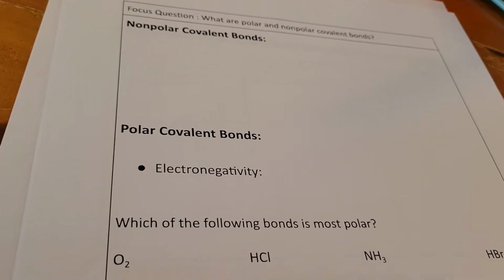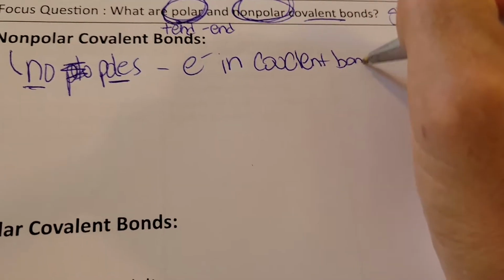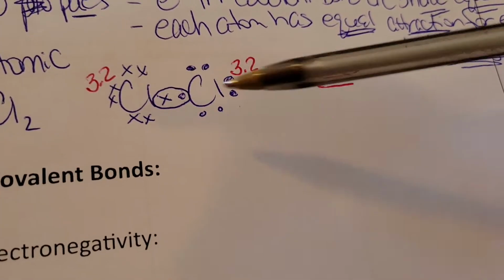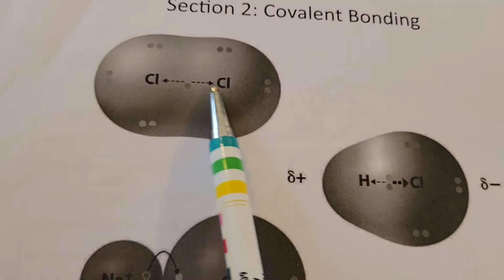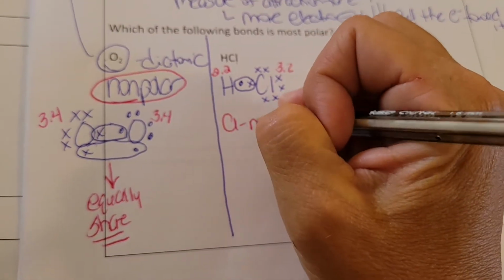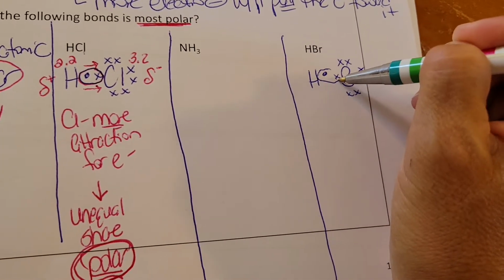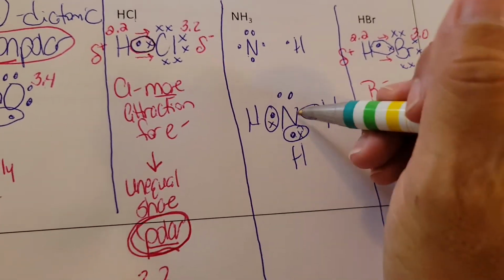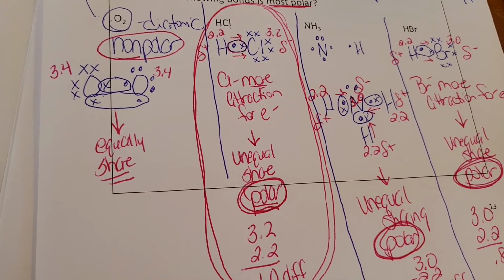Covalent Bonding Polar and NonPolar page 13 Notes